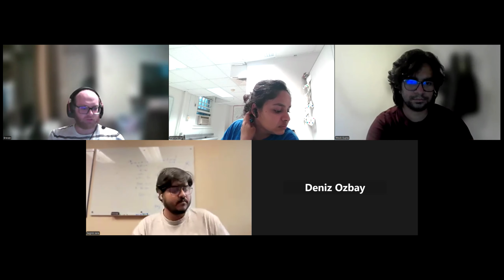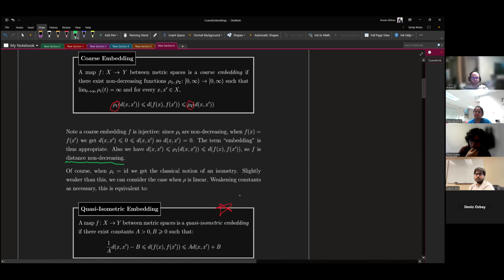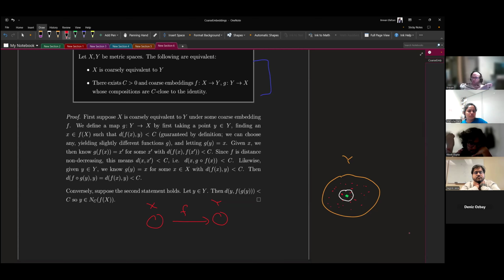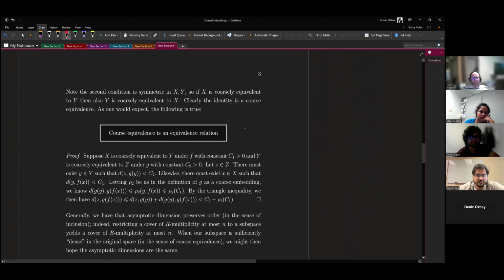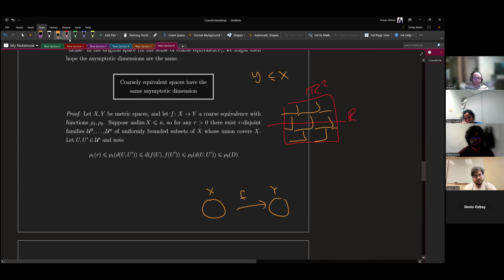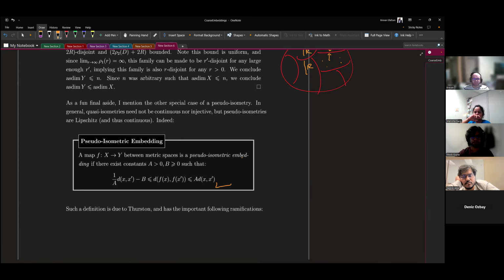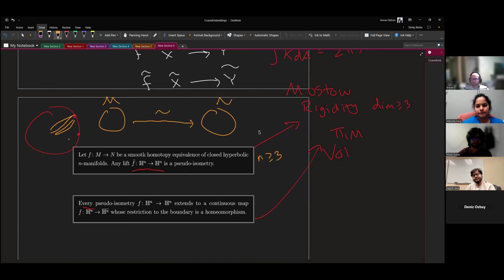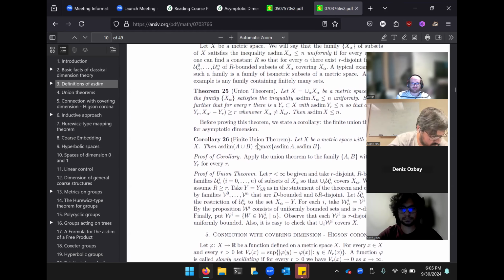Coarse Geometry (Oct 8, 2024)